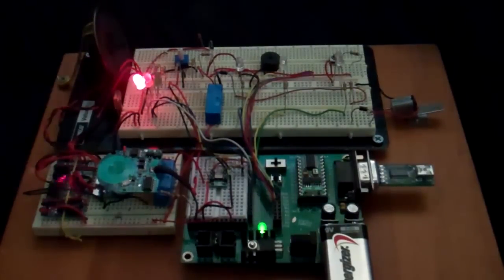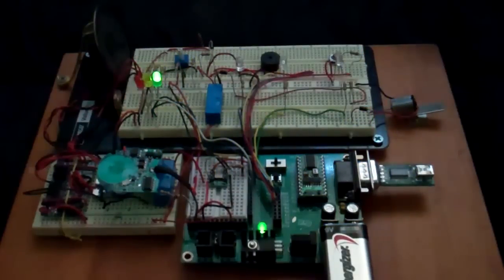Remote Wireless Alarm System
Laugh..., you know you like it!